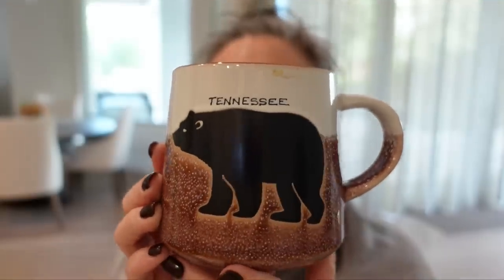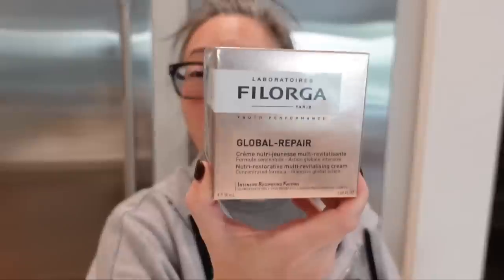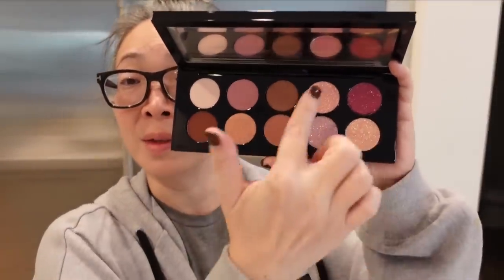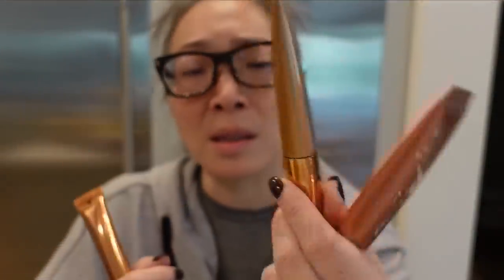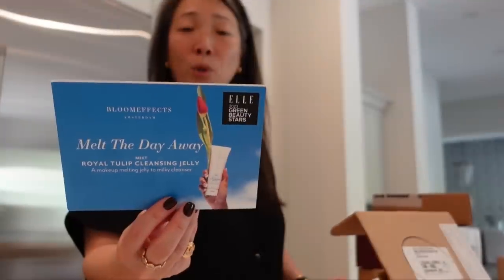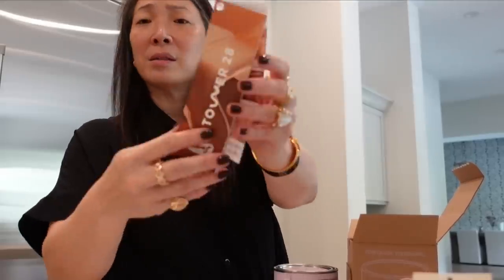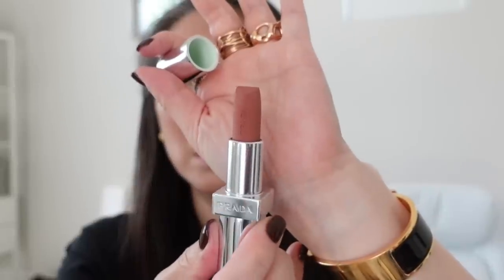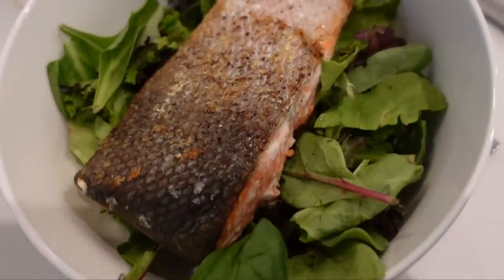BIG PR HAUL | Playing with PRADA BEAUTY | Life Changes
Thank you so much for tuning into today’s vlog - BIG PR HAUL | Playing with PRADA BEAUTY | Life Changes!

Finding Ferdinand x Kackie!! Summer Abroad Collection

FIT Meal Prep Containers

Mailing address:
Michele Wang
10620 Southern Highlands Pkwy
Suite 110-20

Facts about me, for reference:
Age: 49
Skin Type: Dry/Sensitive - eczema prone, but occasionally combo
Skin Tone: Neutral (warmer in the t-zone; cooler on the cheeks)